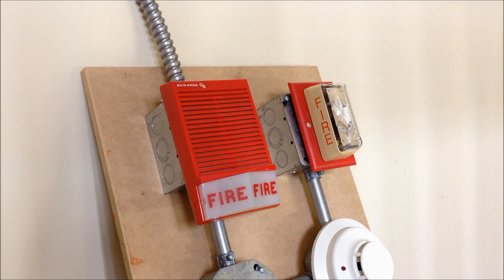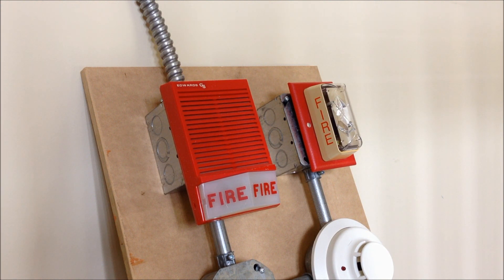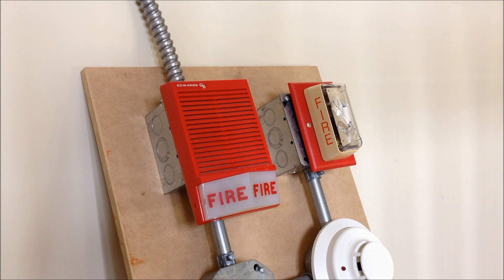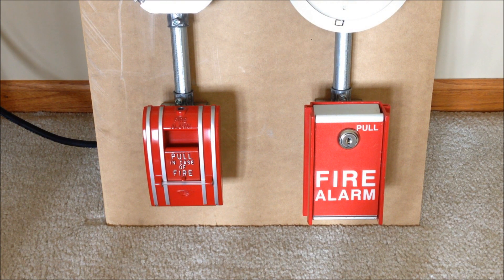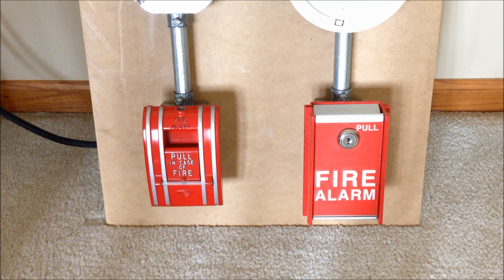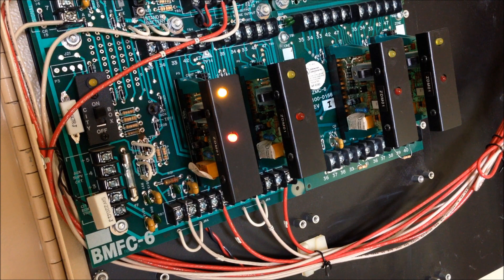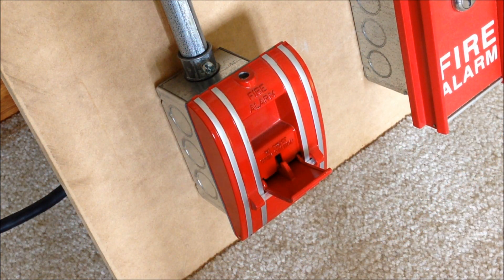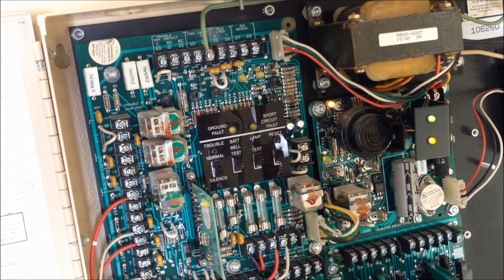1980's - 1990's Edwards/EST Devices with FCI FC-72 Panel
This system was originally requested by Frank Dougherty on one of my System Test videos. Today we replicate a 1980's -1990's Edwards/EST system with several devices from the time period, using the FCI FC-72 as the panel.